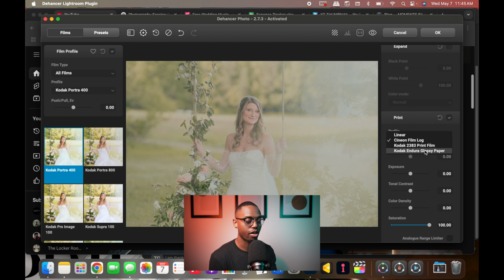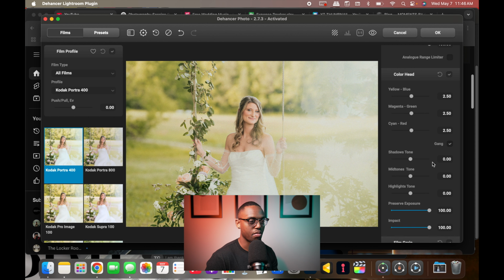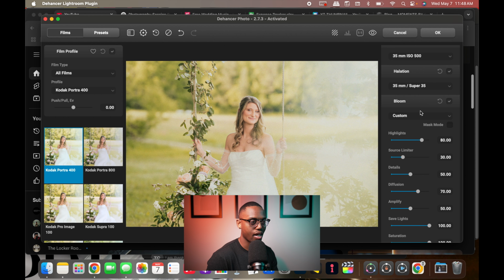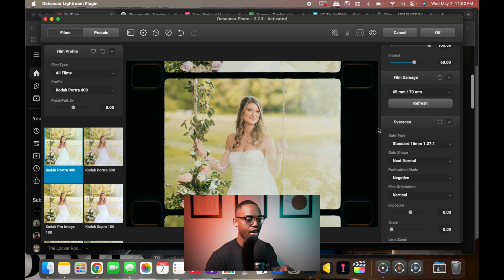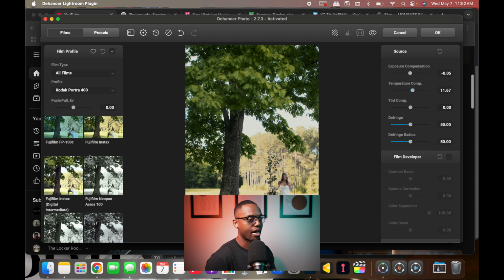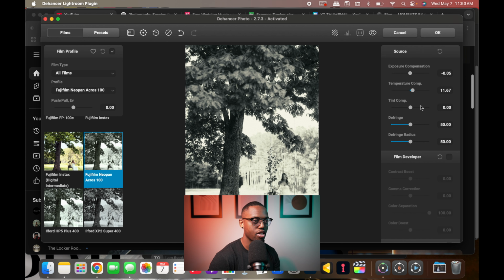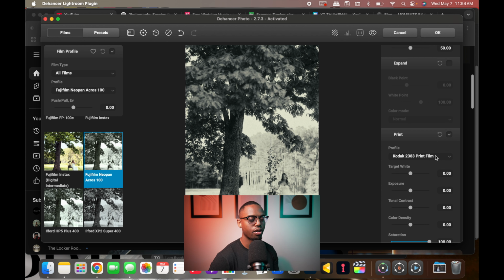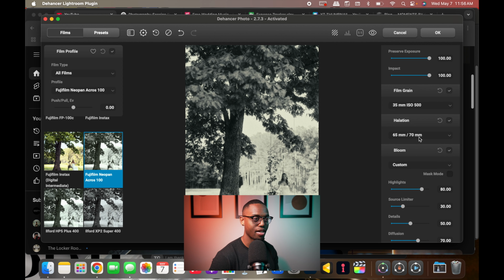How To Get The Film Look For Your Photography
Film photography is in. But what if you dont have a film camera? This software gives your modern day digital pictures that retro film look everybody loves

Code “CAMPHOTO10”